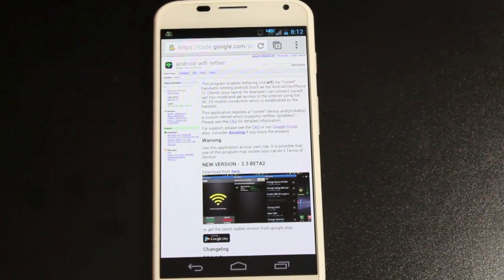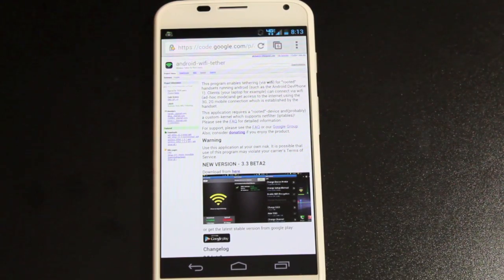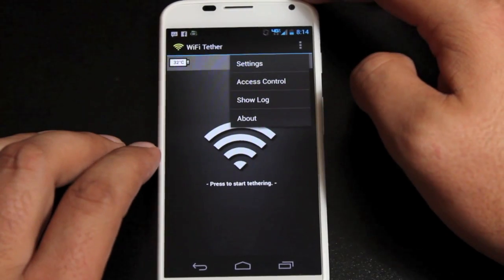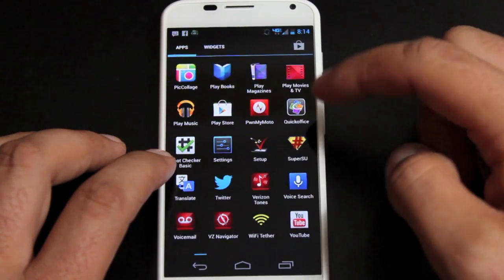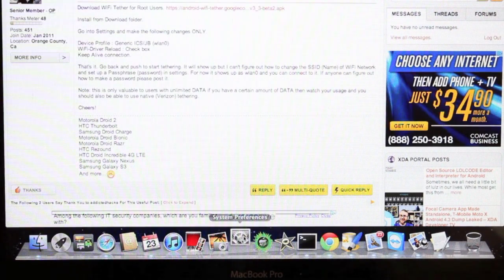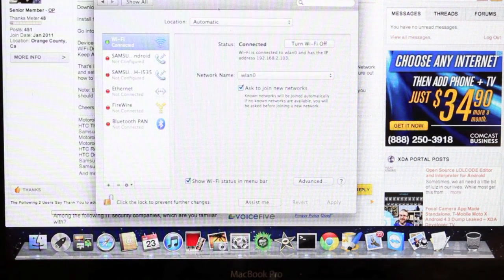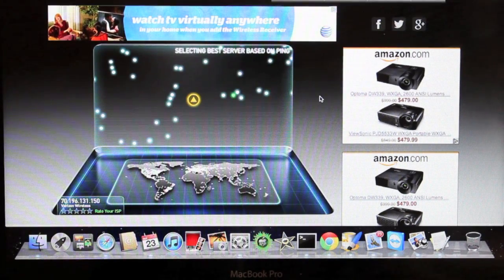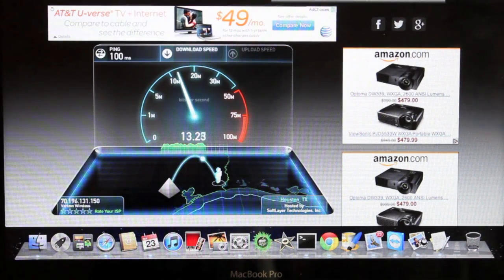Moto X, Droid Ultra FREE Wifi Tether 4g Hot Spot How To